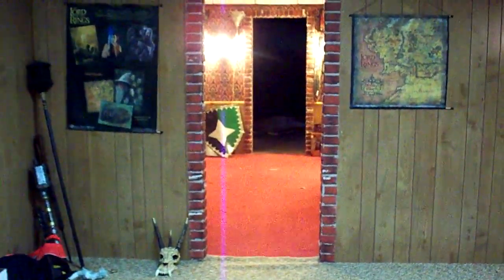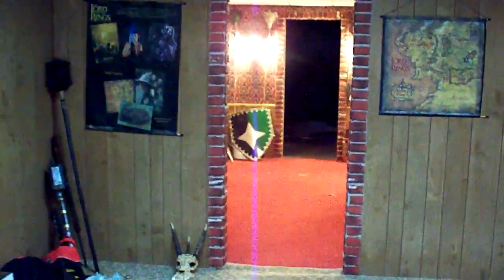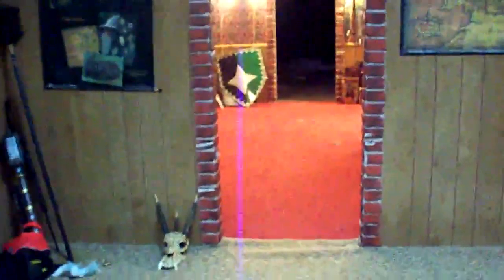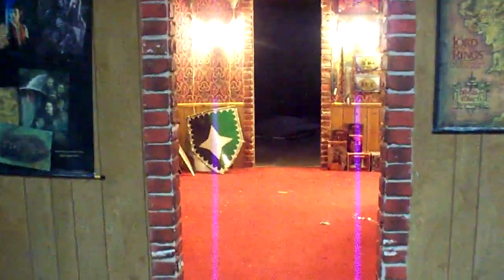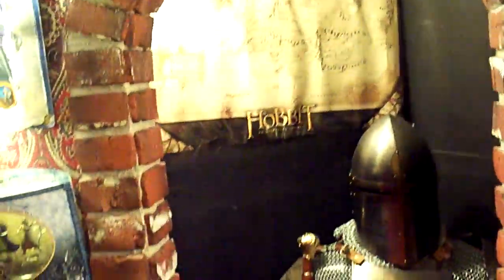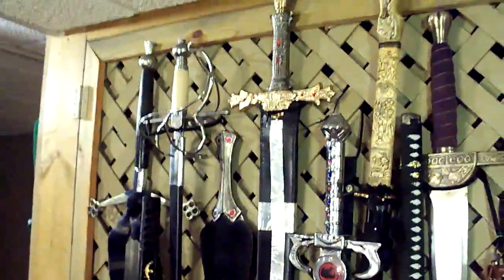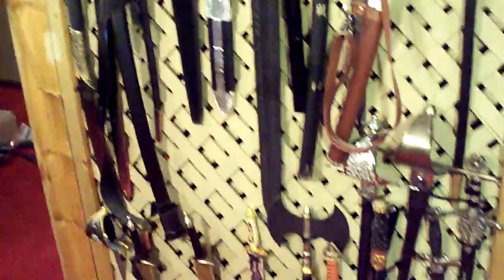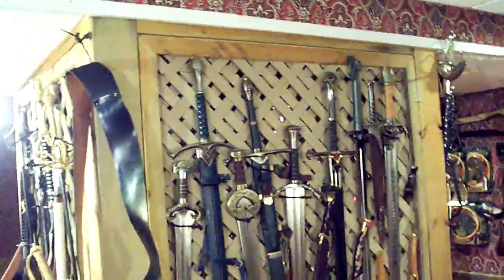First Look at the Renaissance Armor Room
Renaissance/Lord of the Rings Armor Room - First Look.